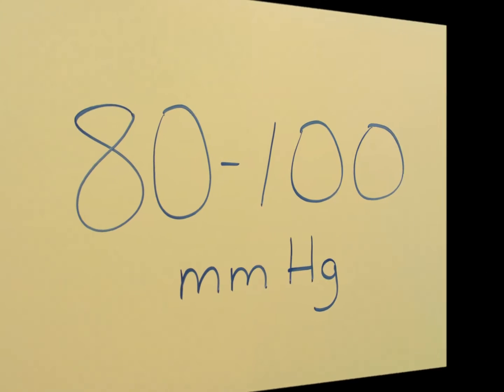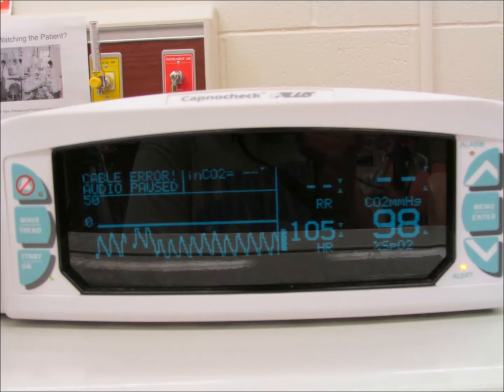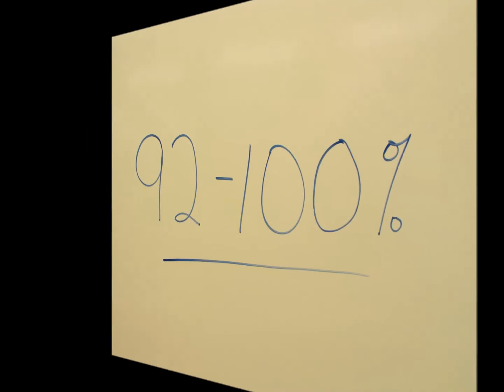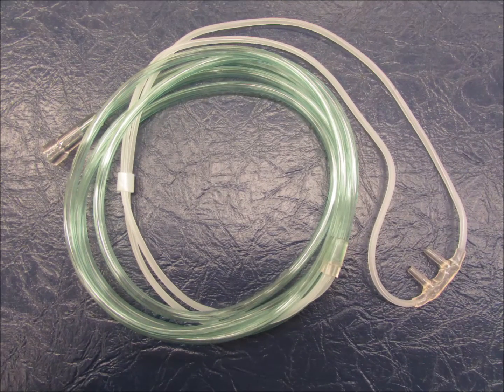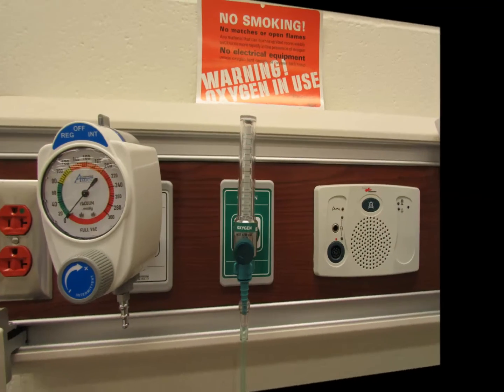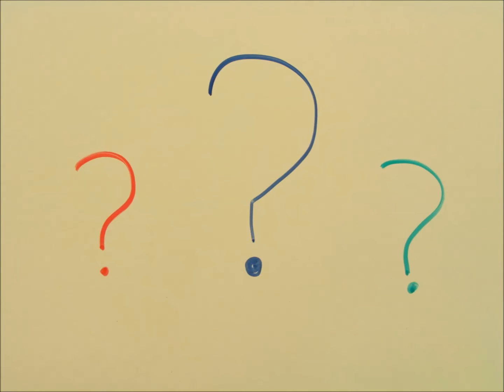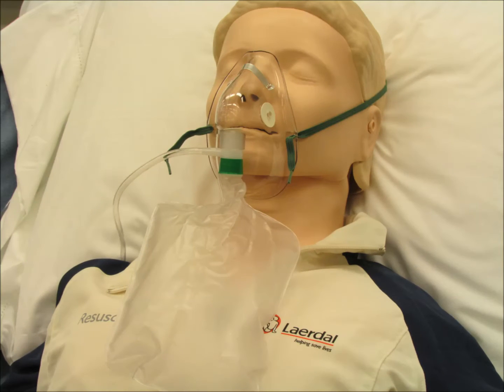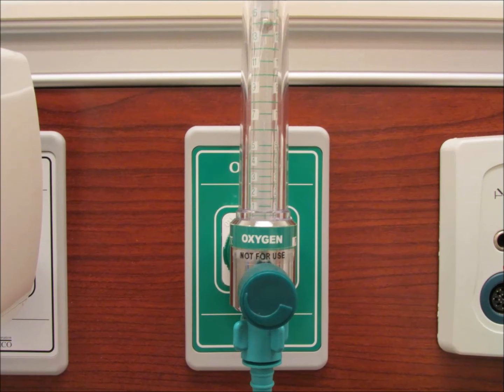Respiratory Care Virtual Lab on Oxygen Therapy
This is a photo essay developed for my dynamic media course.